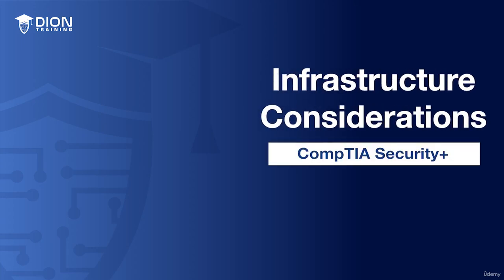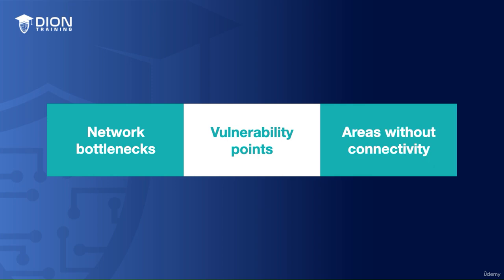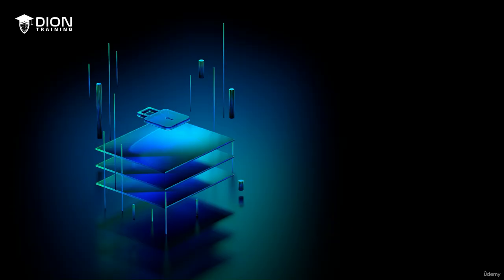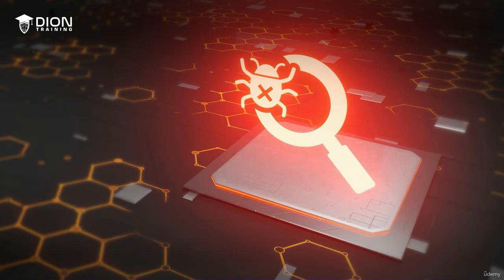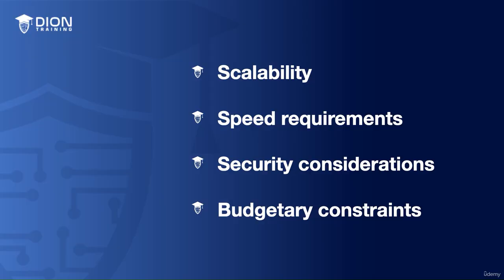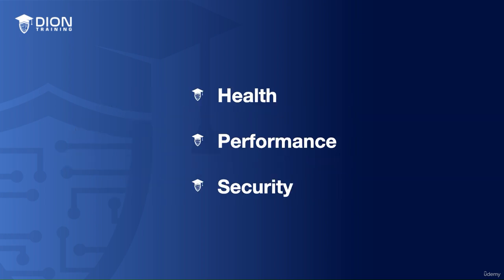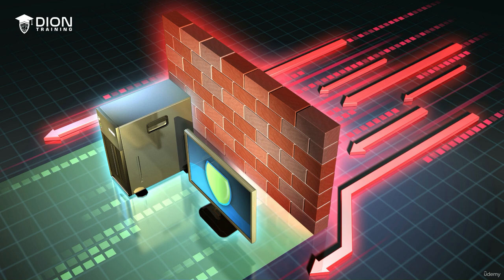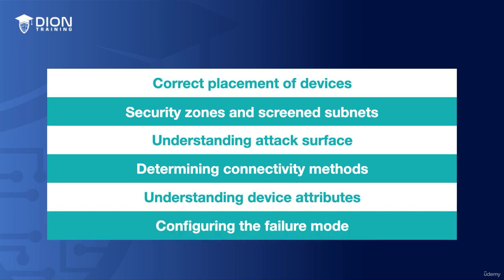151. CompTIA Security+ SY0-701: Infrastructure Considerations Explained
🚀 Master Infrastructure Considerations for CompTIA Security+ (SY0-701)!

In this video, we break down key infrastructure considerations you need to know for the CompTIA Security+ (SY0-701) exam. Whether you're preparing for certification or looking to strengthen your cybersecurity knowledge, this guide covers essential topics like:

✅ Network Security Design
✅ Cloud vs. On-Premises Infrastructure
✅ Secure Architecture Concepts
✅ Data Center Best Practices
✅ Physical & Virtual Security Controls